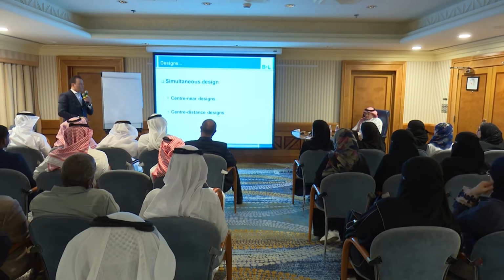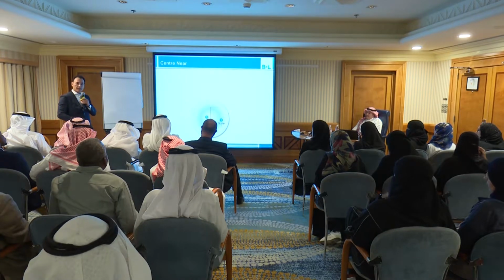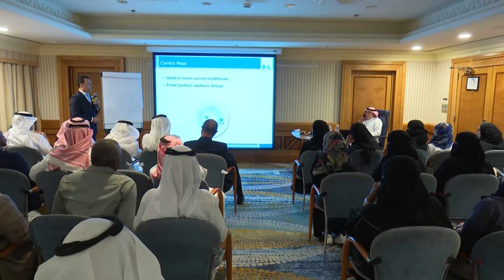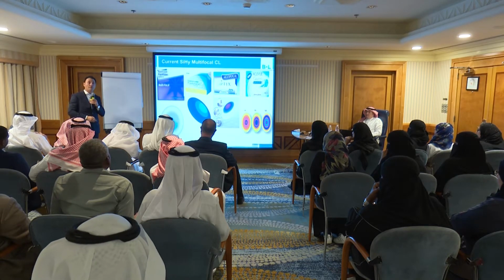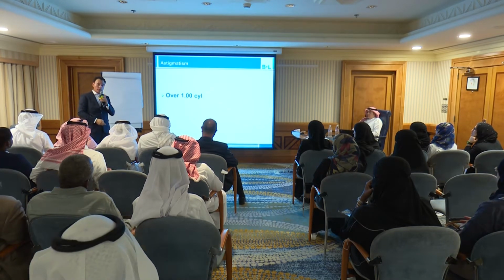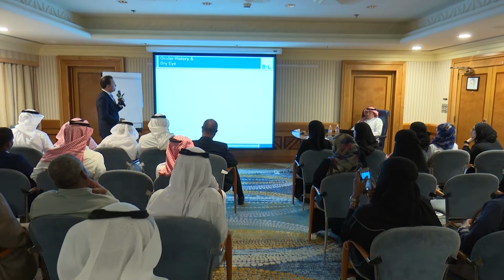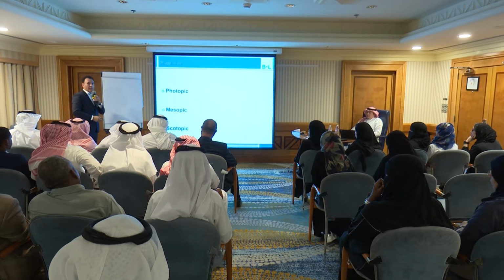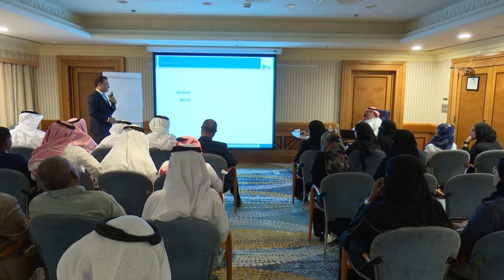Presbyopia & Multifocal contact lenses Fitting-RSOS2017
Presbyopia & Multifocal contact lenses Fitting